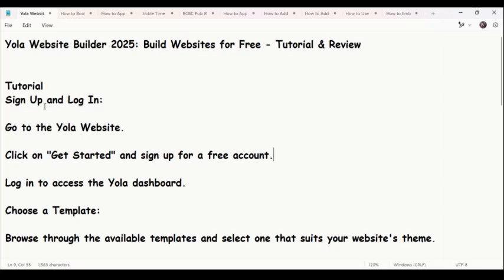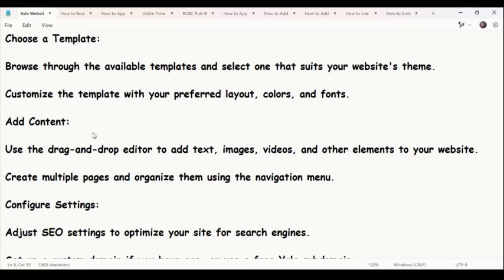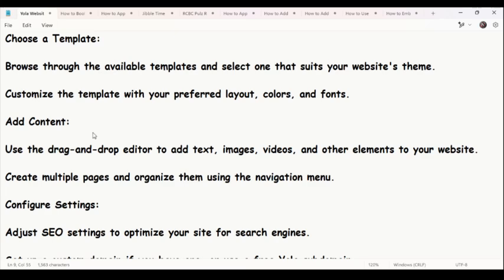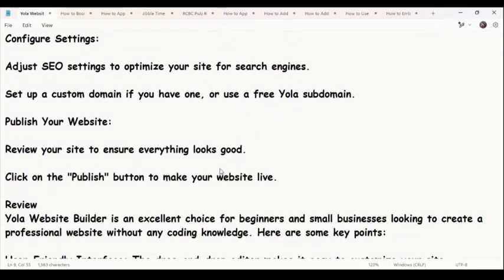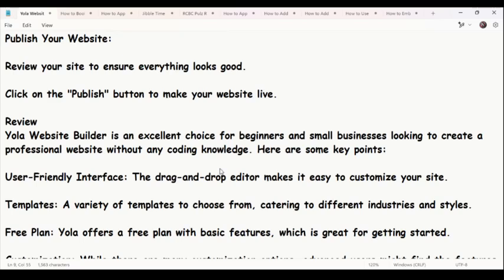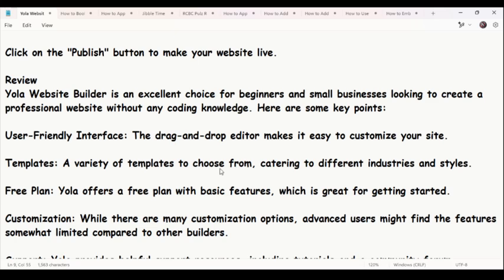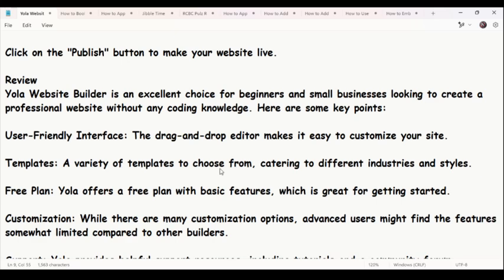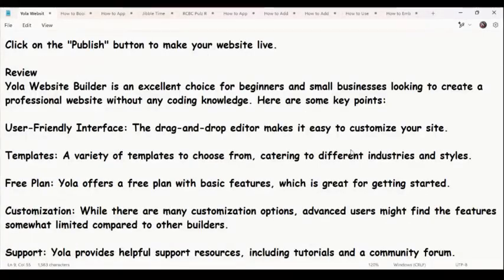Yola Website Builder 2025: Build Websites for Free - Tutorial & Review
In This Video, you will learn about Yola Website Builder 2025: Build Websites for Free - Tutorial & Review